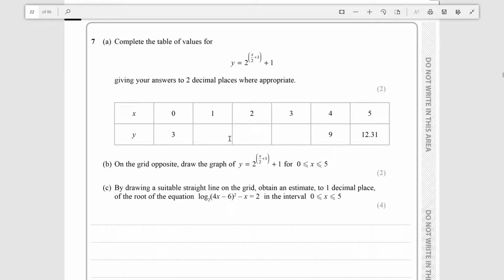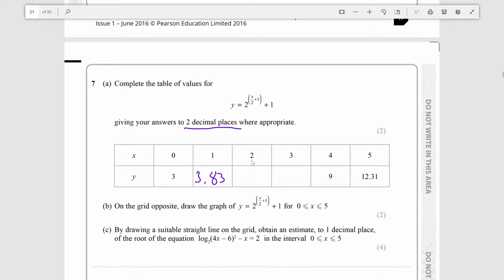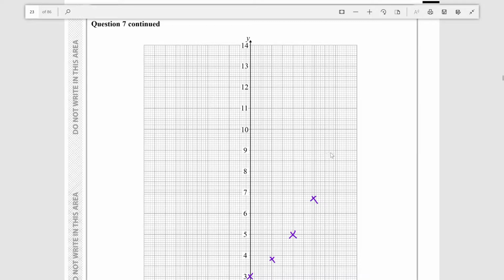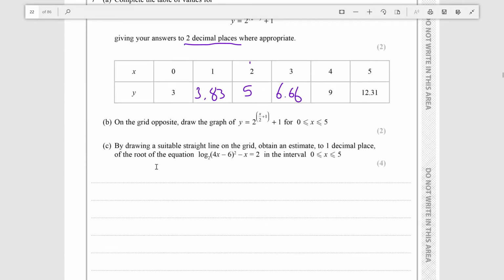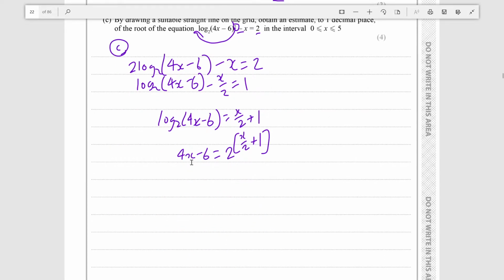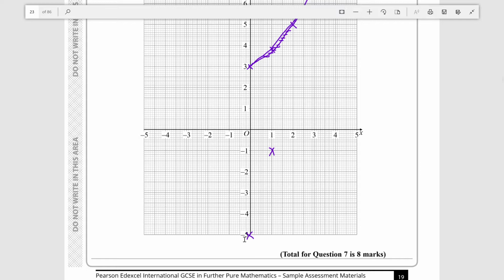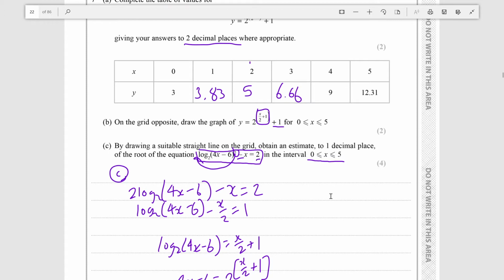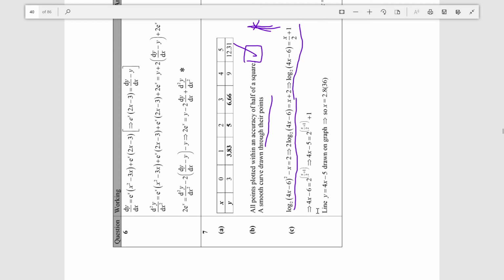Edexcel Further Pure Maths IGCSE (2017) SAM Paper 1 Q7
Irritating (at least on my electronic copy) 8 mark graphing question.
The method:
-use the 'table' function on your calculator to quickly find values of a function for a list of given inputs
-plot points and connect with a smooth curve that passes through these points in order to graph a non-straight-line function
-manipulate an equation to end up in the form mx + c = some f(x) in order to draw a straight line and solve the equation

This question is mainly relevant to:
Topic 4 : Graphs

This question is somewhat relevant to:
Topic 1 : Logarithmic Functions and Indices